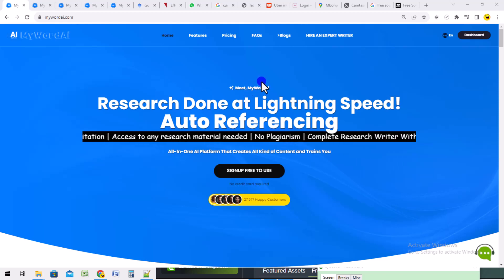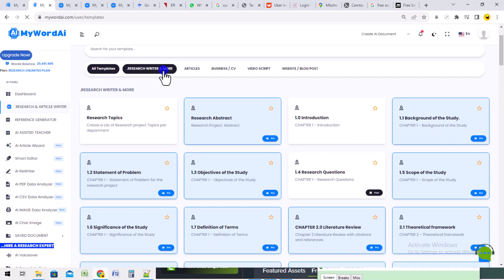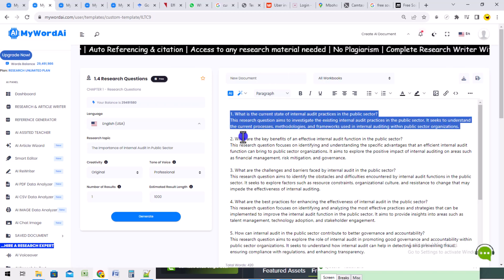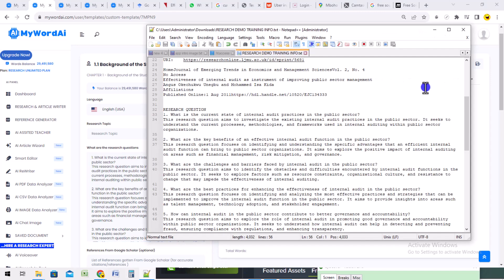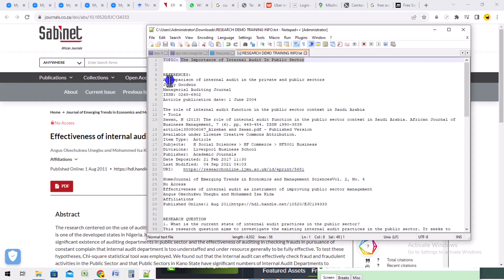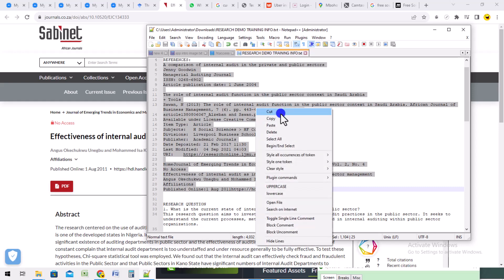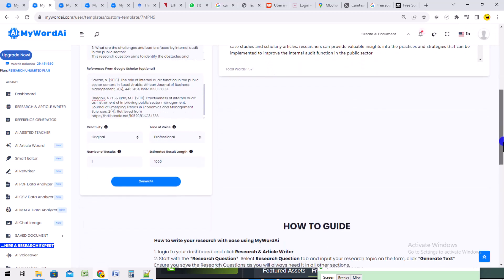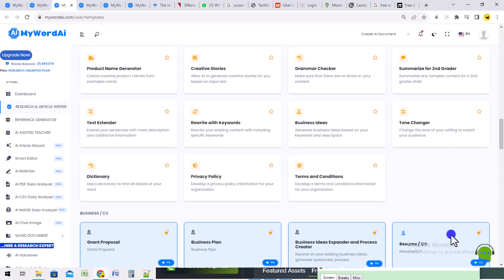How to Write School Research Project With MyWordAi | Writing complete Research paper with AI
📥 DOWNLOAD MY CHATGPT PROMPT FOR FULL RESEARCH PAPER WRITING Chapters 1–5 Done in Hours (BSc, MSc, PhD)
In this video you will be learning how to write your school research project chapter 1-3 using MyWordAI.com
*Walkthroughs*
01:52  Accessing the major sections for research paper writing in MyWordAi
03:51 How to generate research questions
04:22 How to save, copy or export your research paper
06:05 How to write the research background of the study and how to write the literature review for your research paper
7:10 How to do research reference
13:01 how to expand your content

WHAT YOU WILL LEARN IN THIS VIDEO INCLUDES:
1. Basic Steps on how to write research work on MyWordAi.com
2. How to use MyWordAi.com and Google Scholar to do proper research referencing and citations
3. How to make AI write more through the Content Expander
4. How to write background of the study
5. How to write background of the study using AI
6. How to write Literature Review
7. How to write Conceptual Frame Work
8. How to write Empirical reviews
How to write Theoretical framework